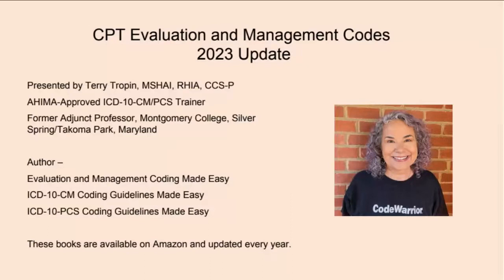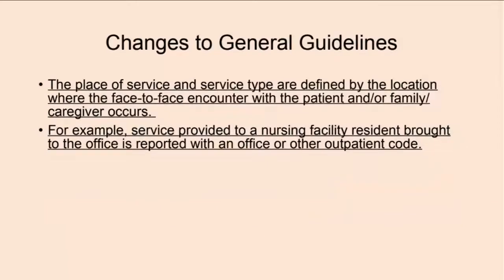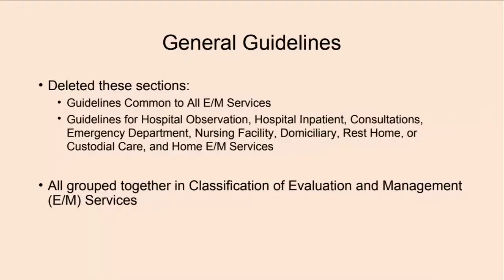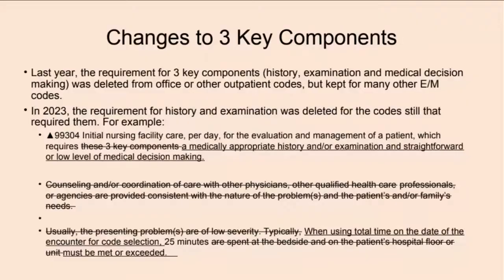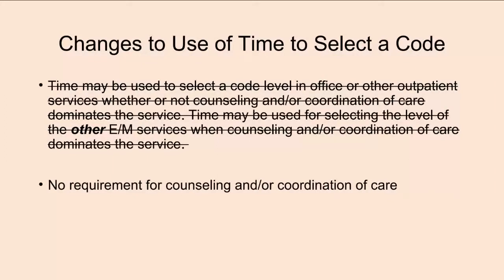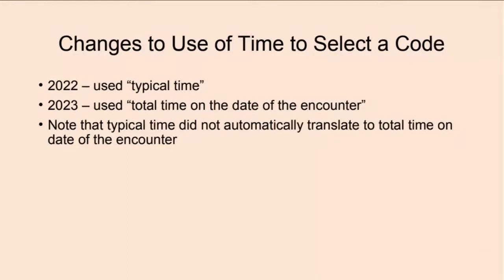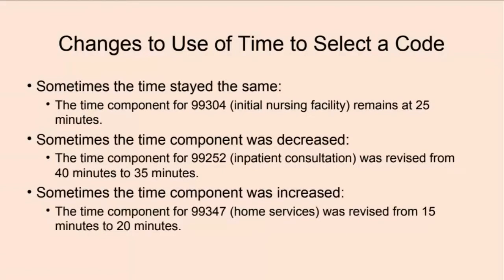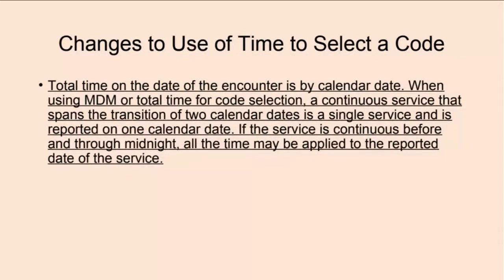E/M Coding Update: Part 1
In 2023, there are a lot of changes in CPT’s Evaluation and Management codes! This video covers changes to general guidelines, key components for examination and history and use of time to select codes. In part 2, I will discuss changes to medical decision making (MDM) coding. In part 3, I will discuss changes to specific categories of codes. These changes will be effective January 1, 2023. But you need to be ready for them.

These videos do not cover all changes, only those seen as most important. For the complete list of changes,

Introduction - 0:00
General guidelines - 1:55
Key components - 6:02
Time - 8:20
Time or MDM? - 8:55